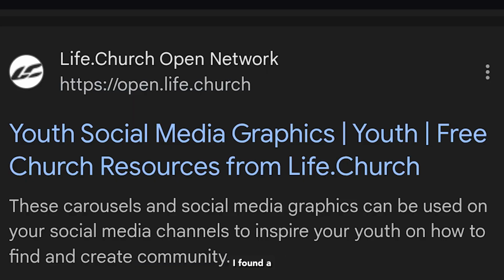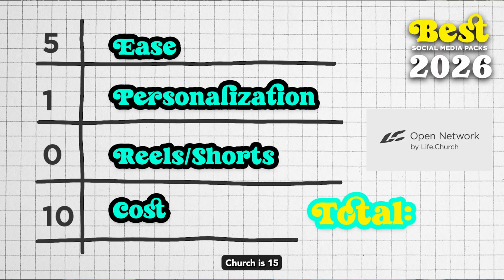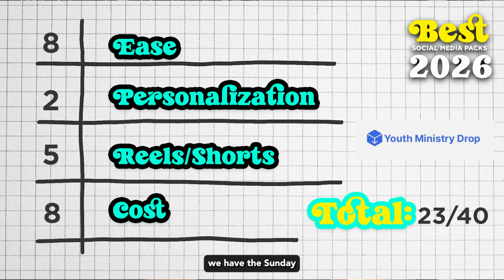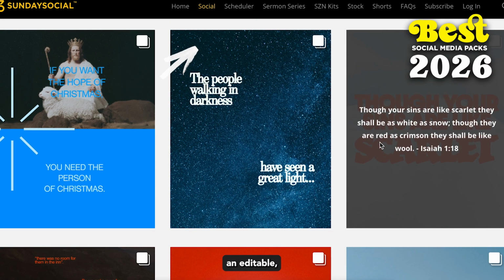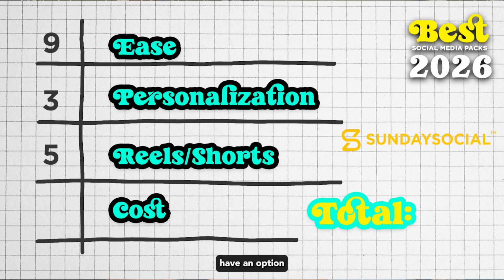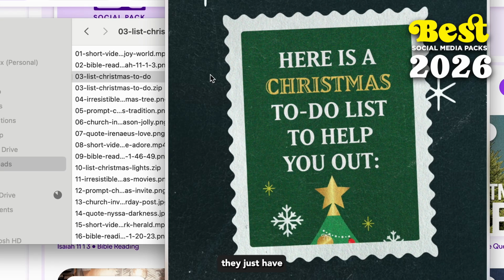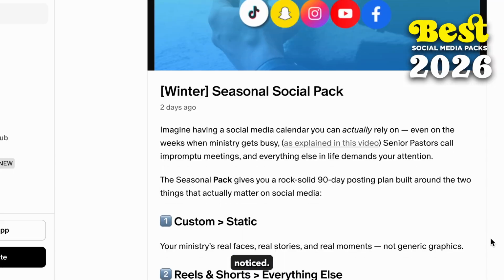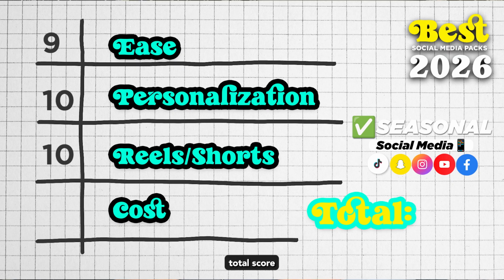I tried every youth ministry social media pack that exists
I tried and evaluated every "Youth Ministry Social Media" Pack I could find on the internet.
I evaluated on 4 criteria, and the verdict is in!
I discovered the pack you should be using at your church in 2026 and beyond!

SHOW NOTES
Shownotes & Transcripts

🎉 FREE STUFF 🎉
We have all kinds of FREE Things that you can use in your context!

🛠️TOOLS I USE THAT CAN HELP YOU!

🕰️TIMECODES
00:00 The 4 Part Grading Scale
00:41 Pack 1 - Life.Church
02:14 Pack 2 - Pack 2 - DYM Monthly Member Pack
05:23 Pack 3 - Youth Ministry Drop
07:03 Pack 4 - Sunday Social
08:59 Pack 5 - Brady Shearer & Nucleus
12:22 Pack 6 - Sermon Multiplier
14:44 Pack 7 - Seasonal Social Media